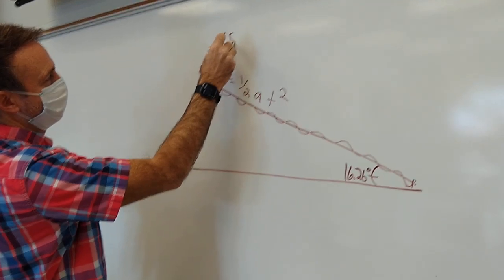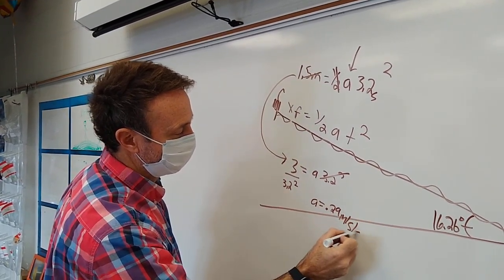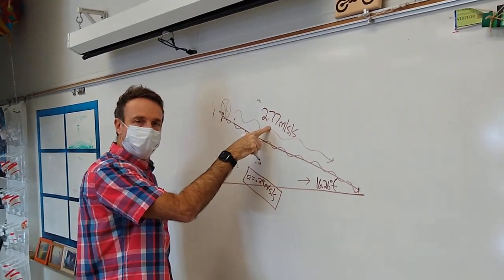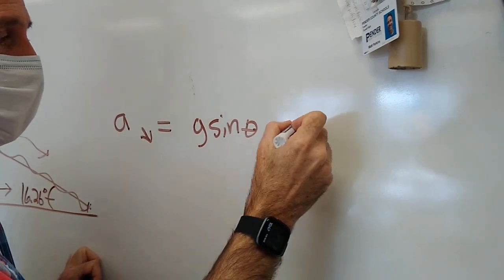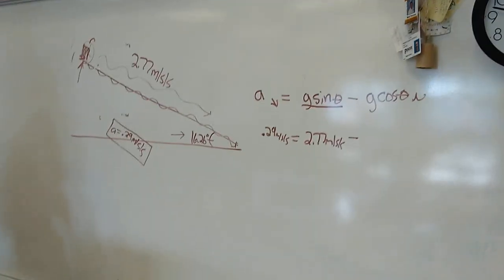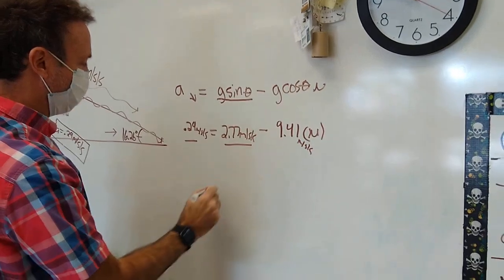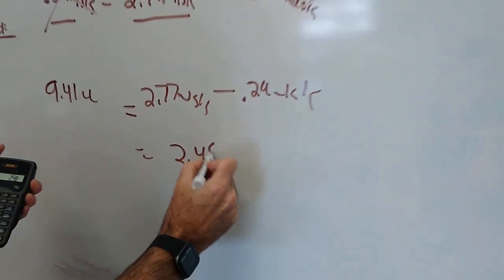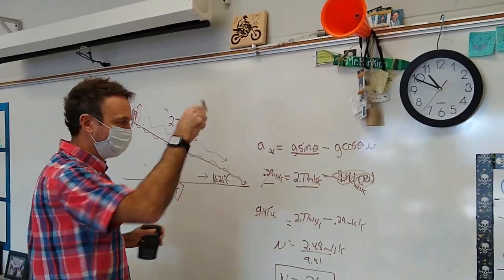Friction and Ramp EdP demo